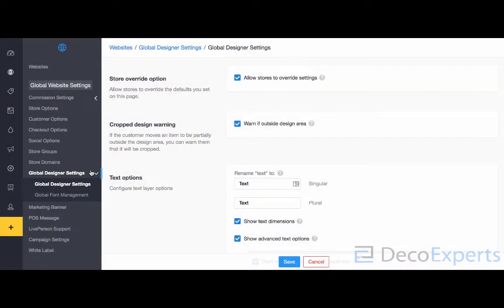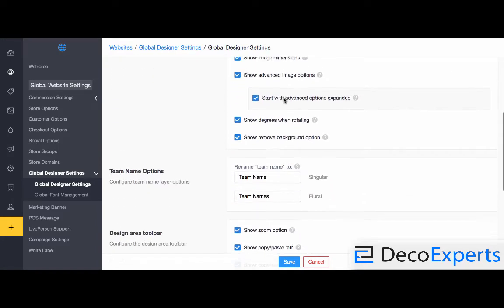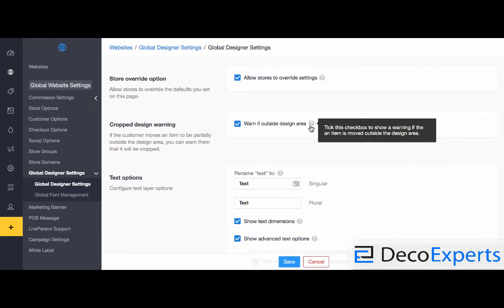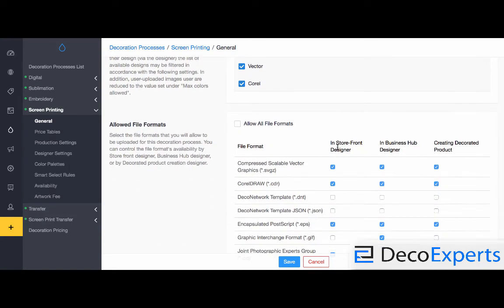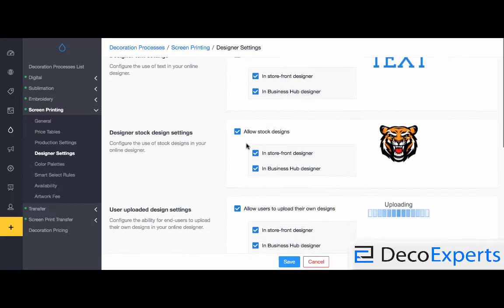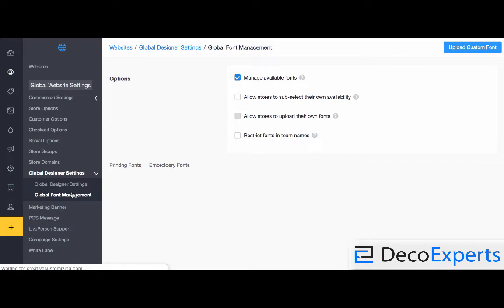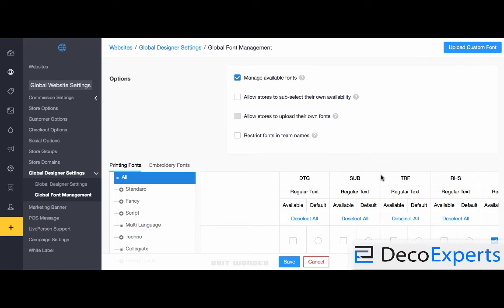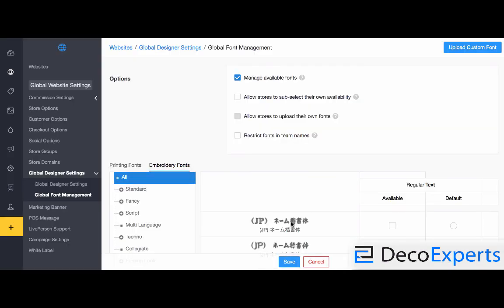DecoNetwork Affiliate Website: Global Designer Settings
Learn how to configure DecoNetwork's Affiliate Website Global Designer Settings.